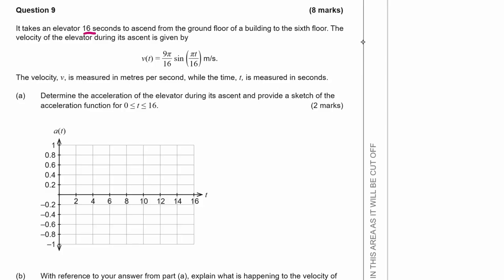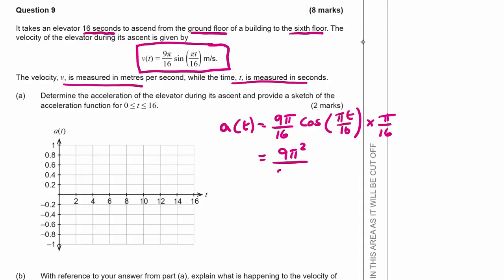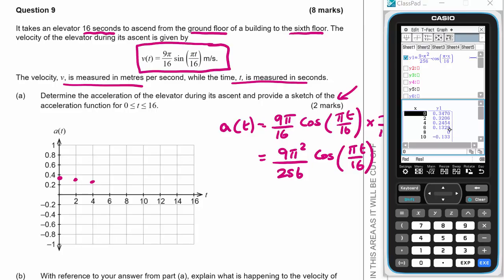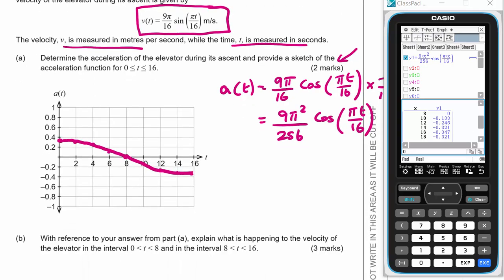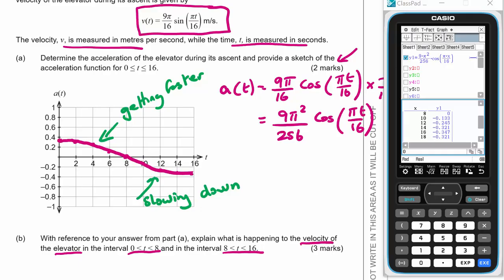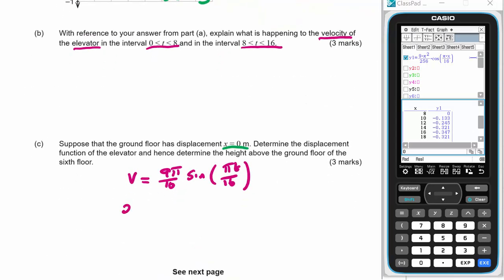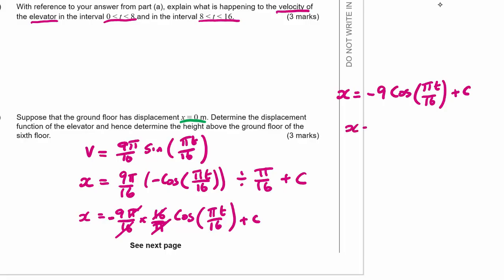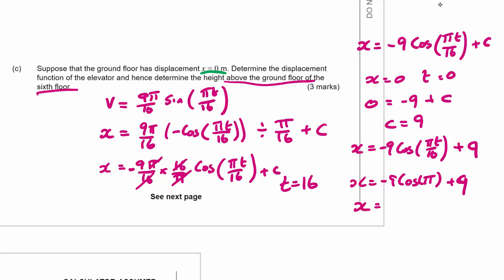2019 MAM WACE Q9